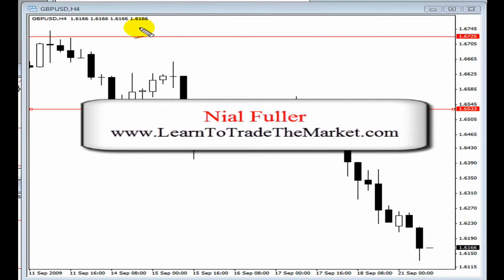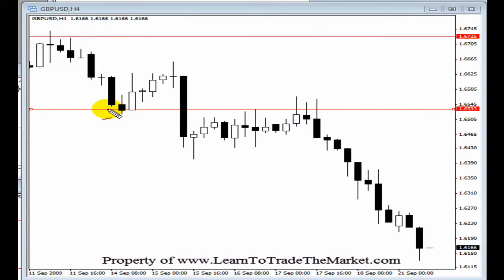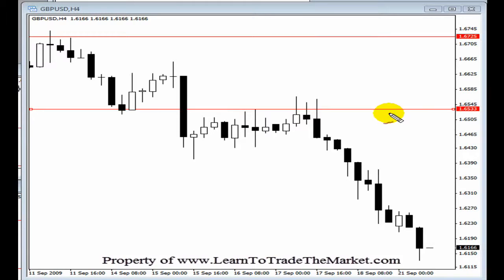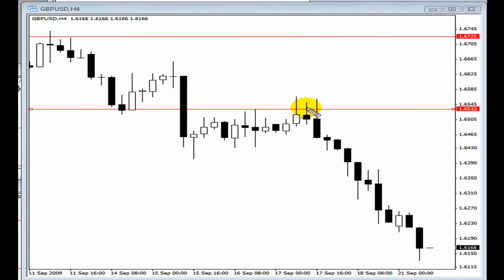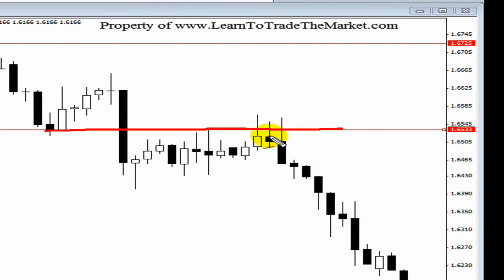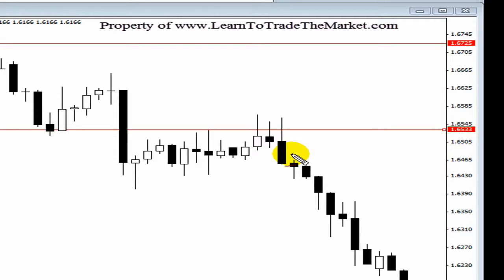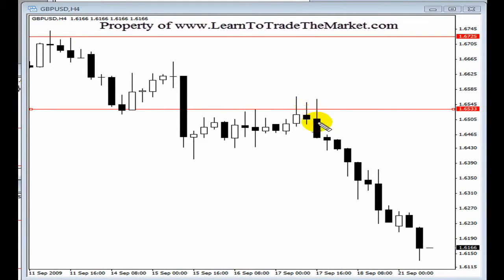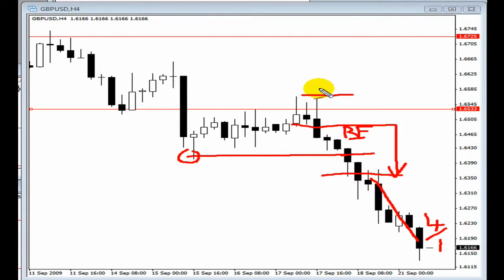2 17Nial Fuller Price Action Forex Trading Strategies Tutorial By Nial Fuller